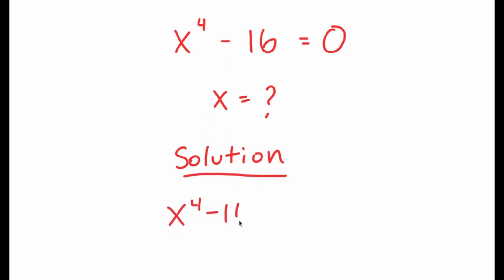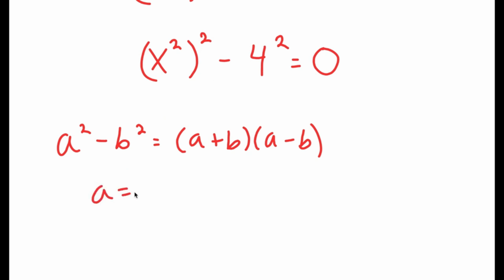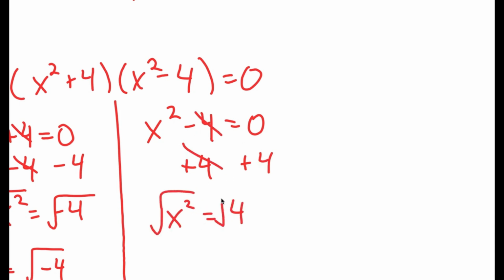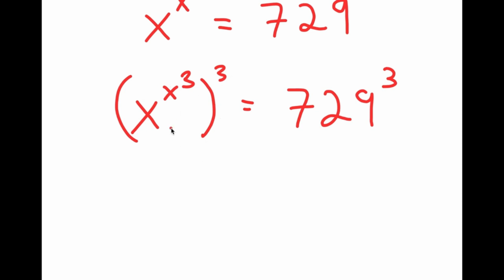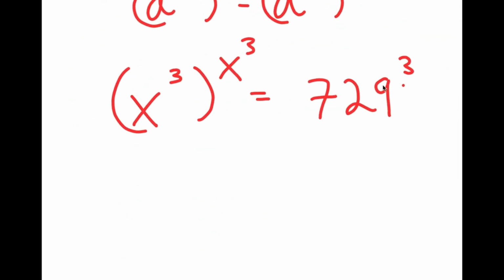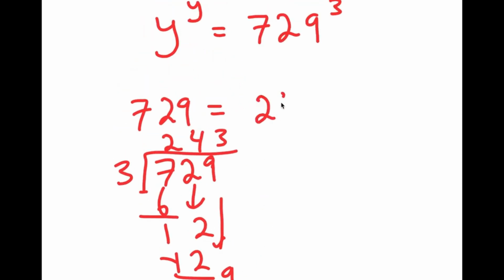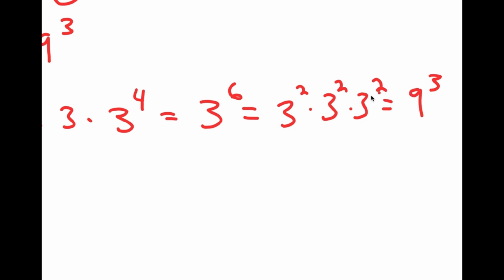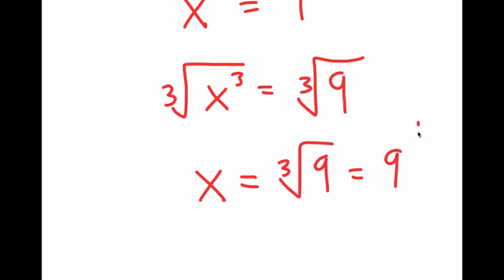A Simple Problem Thats Not So Simple | A Nice Exponential Problem